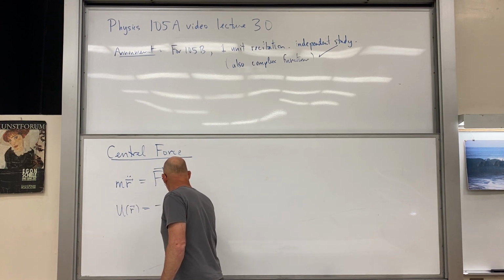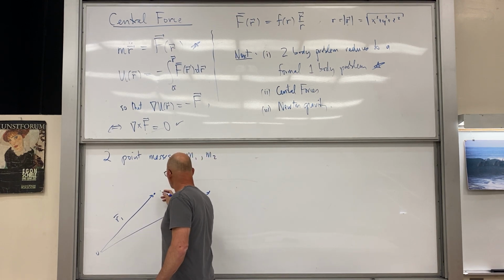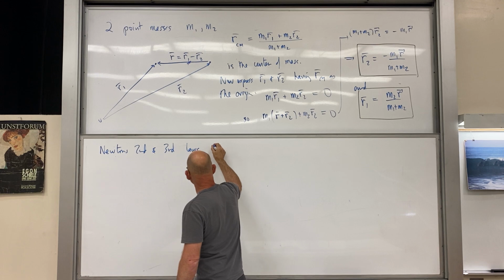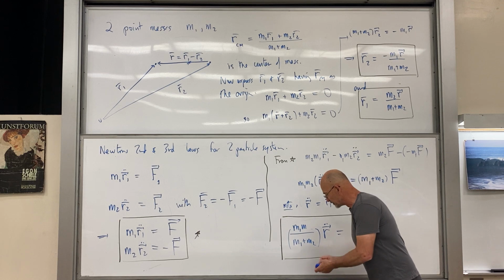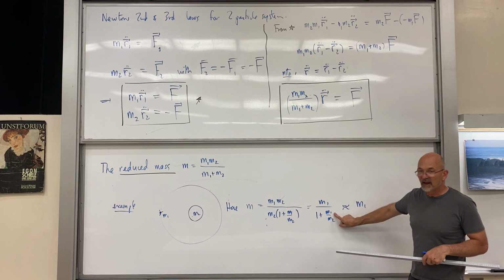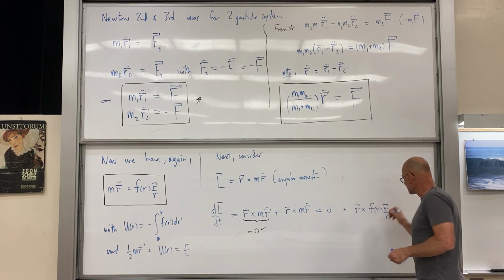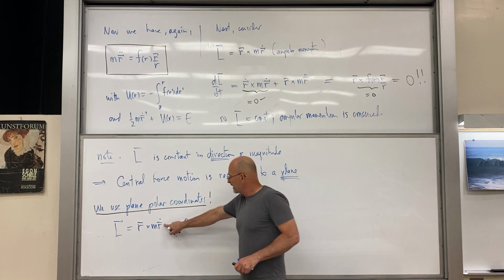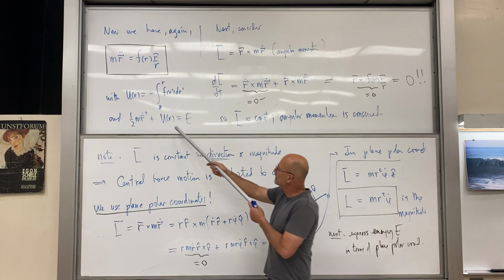Physics 105A spring 2021 video lecture 30